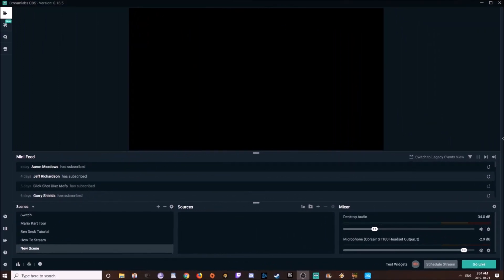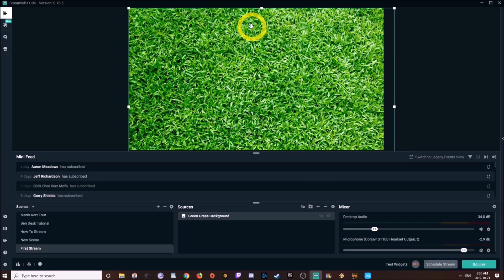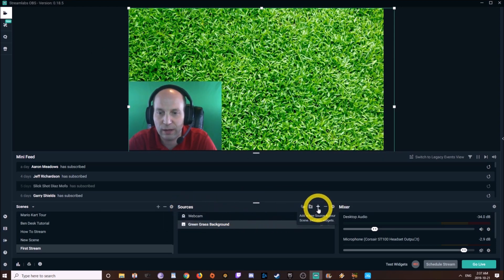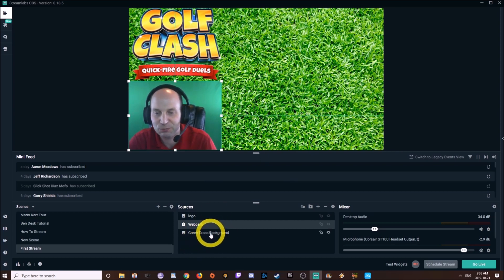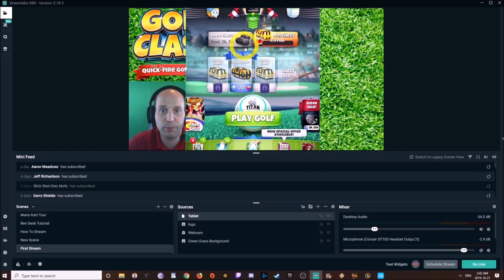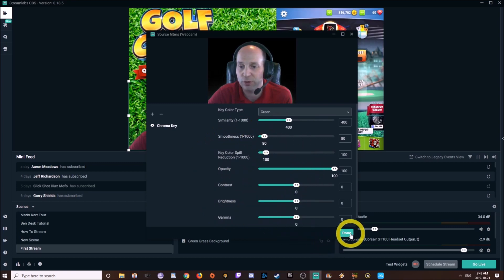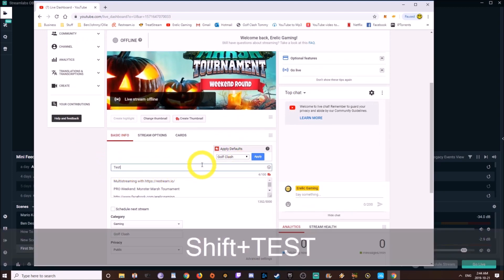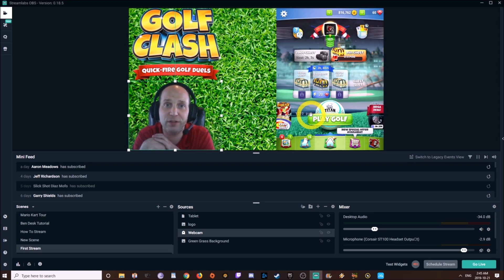How to Stream Golf Clash!! or other Mobile Games!!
In this video I walk you through the basic steps of starting a YouTube stream on a PC or a Mac using either an iOS or an Android Device!

Follow Erelic Gaming on Facebook!

RIG
iPad 4 Mini
iPhone 8

PC SPECS
Hydro Series H100i PRO RGB Liquid CPU Cooler w/ 240mm Radiator
ASUS TUF Z390-Plus Gaming Motherboard
Vengeance RGB Pro 16GB DDR4 3200MHz CL16 Dual Channel Kit (2 x 8GB), Black
ASUS GeForce GTX 1080 8GB ROG Strix Graphics Card
Samsung 960 EVO M.2 PCIe NVMe 500GB Internal SSD
WD 2TB Black Desktop HDD SATA w/ 128MB Cache
WD 4TB Black Desktop HDD SATA w/ 128MB Cache
ML120 PRO LED 120mm Premium Magnetic Levitation Fan, Blue x3
Cooler Master MASTERCASE PRO 6 Case

Corsair Gaming MM800C Polaris RGB LED Lighting Cloth Mouse Pad
Corsair VOID PRO RGB Wireless Premium Gaming Headset, Black
ST100 RGB Premium Headset Stand with 7.1 Surround Sound